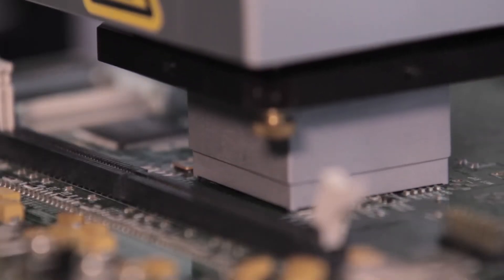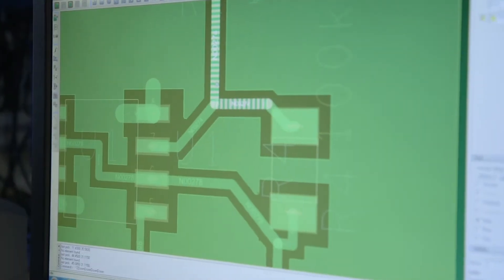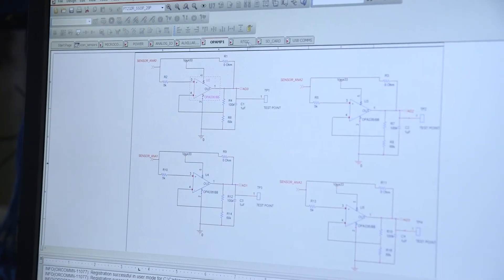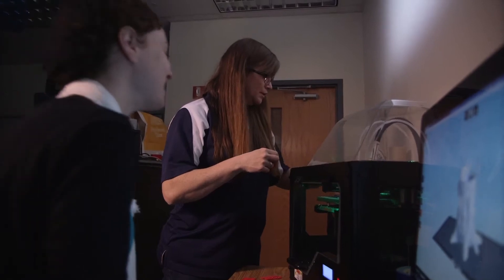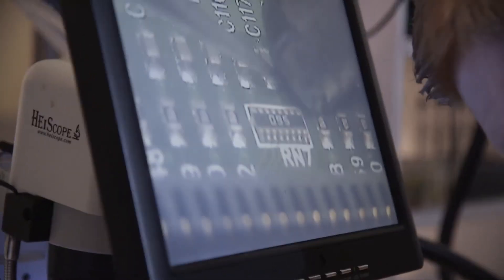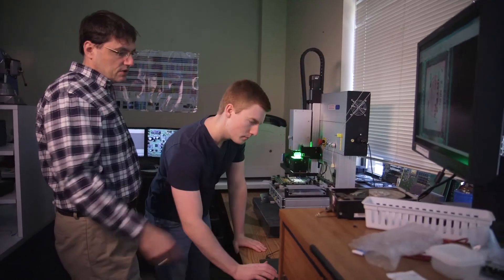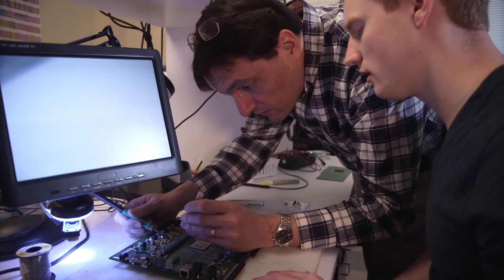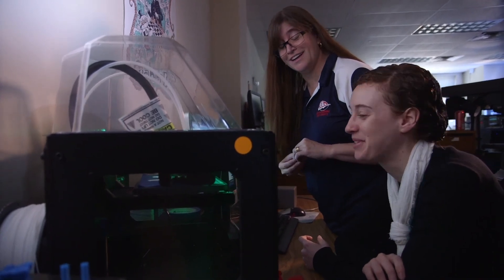Undergrad Electrical Engineering Degree at Shippensburg University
The Bachelor of Science in Electrical Engineering (EE) program at Shippensburg University provides a balance between theory and practice and is designed to meet national accreditation requirements. Ship’s EE program prepares students for careers in a broad array of electrical engineering fields including: Semiconductor and circuit design, Mixed-signal embedded systems, Industrial controls, and   Communications system engineering.